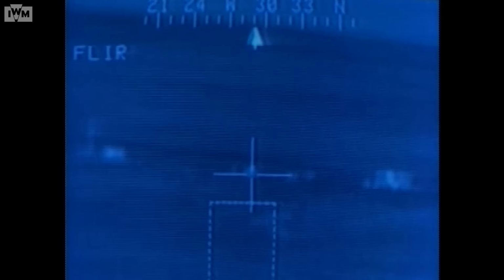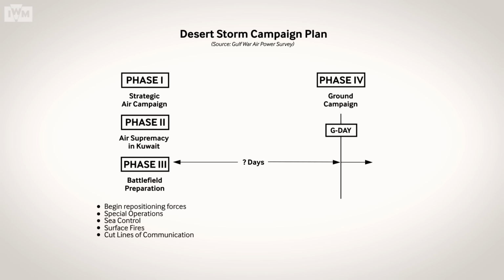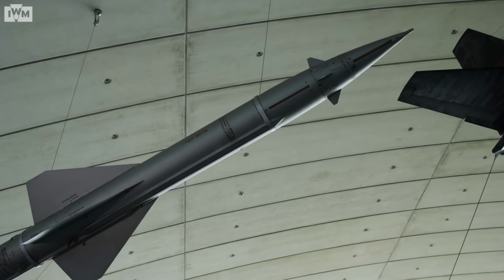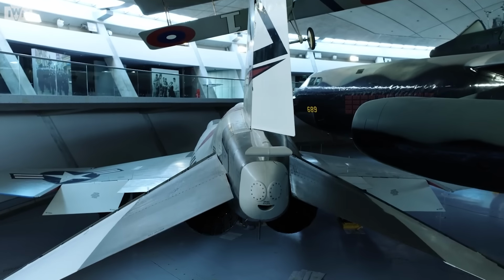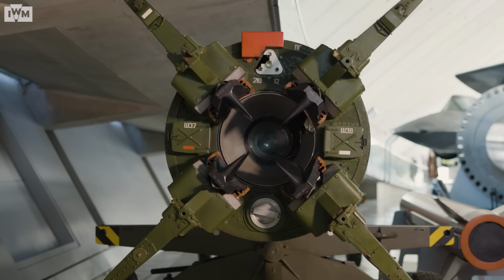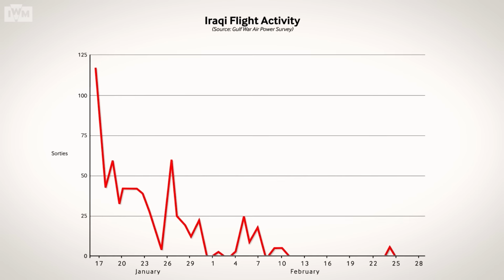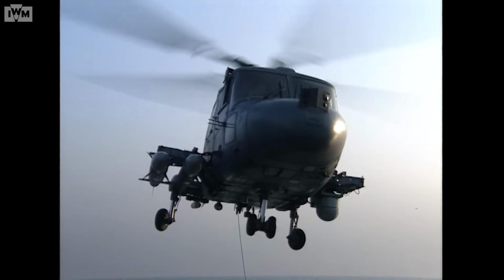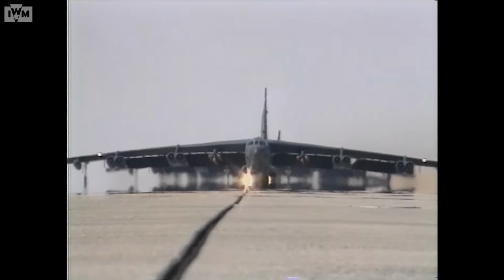How the Coalition destroyed Saddam | Gulf War Air Campaign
Operation Desert Storm represented one of the largest and most impressive air campaigns of all time. It was an operation of enormous scale and complexity. In this second episode of our Gulf War series IWM Curator Megan Joyce takes a closer look at our collections in an effort to understand the Gulf War air campaign.

*NOTE* - The voiceover at 15:54 should refer to the A-6 Intruder rather than A-8.

Explore and licence the film clips used in this video from IWM Film: